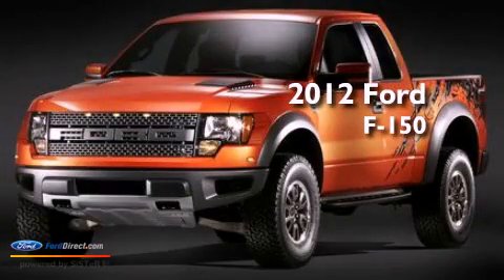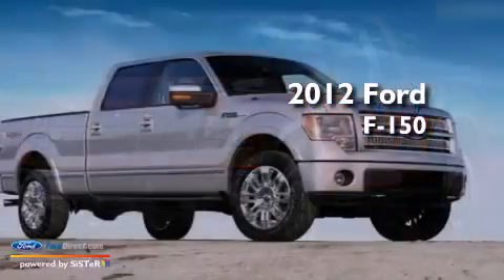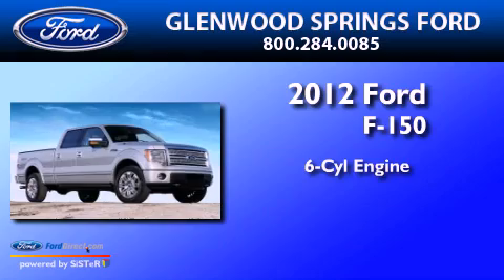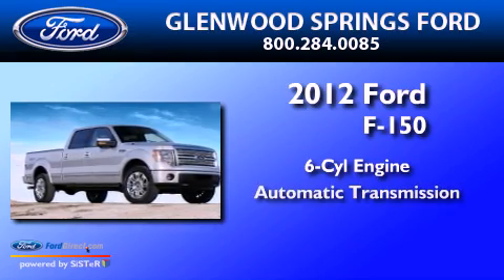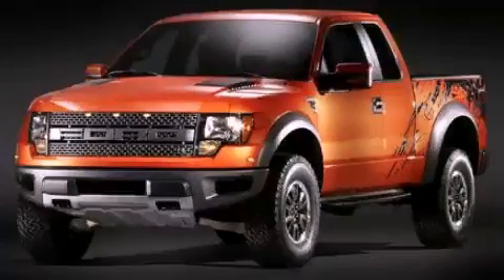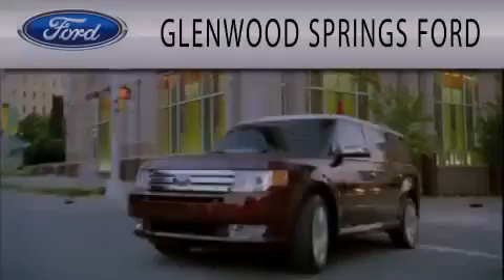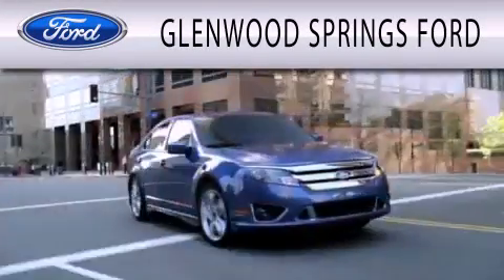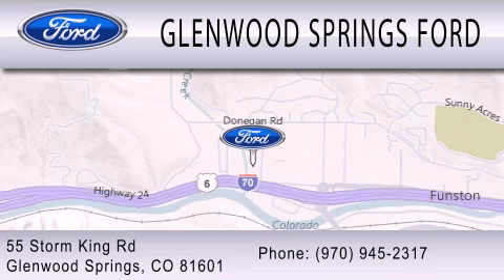2012 Ford F-150 Glenwood Springs CO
Year : 2012
 Make : Ford
 Model : F-150
 Engine : 3.5L V6 24V GDI DOHC TWIN TURBO
 Trans . : 6-SPEED AUTOMATIC
 Exterior : WHITE

 Stock : C711